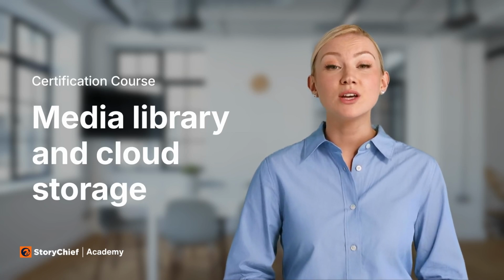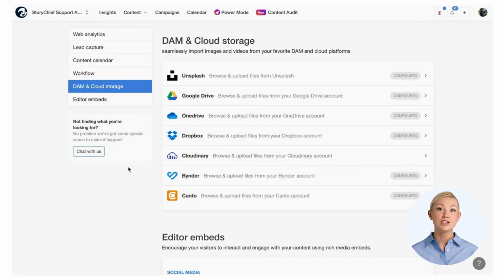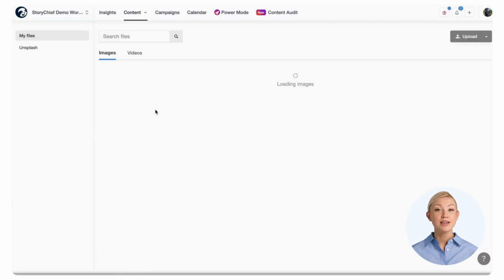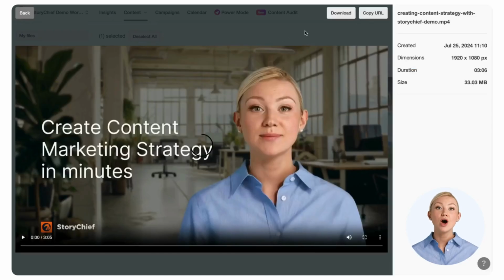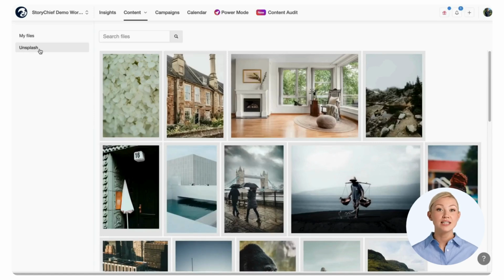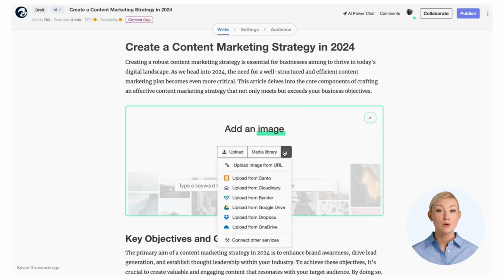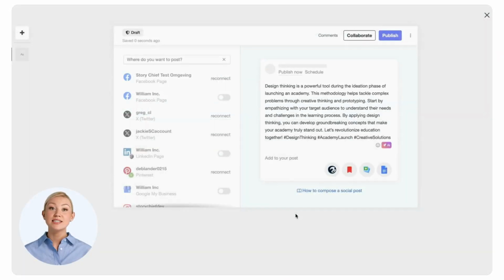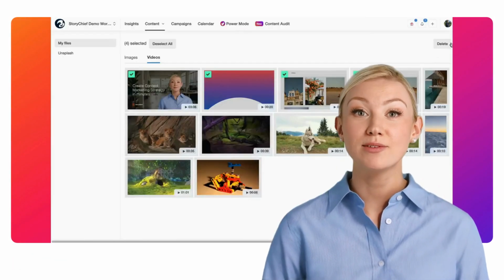StoryChief Academy - Media library & DAM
Welcome to the StoryChief Academy! In this comprehensive tutorial, we guide you through the essentials of our platform's media library and digital asset management systems.

Learn how to:
00:00 Intro
00:11 Seamlessly connect your DAM to StoryChief
00:34 Navigate the media library, and efficiently manage your digital assets.
01:10 Discover how to utilize Unsplash for sourcing high-quality images and
01:27 Integrate media into your articles and
02:00 Integrate media into social posts.
02:13 Dive in now and elevate your content strategy with StoryChief!